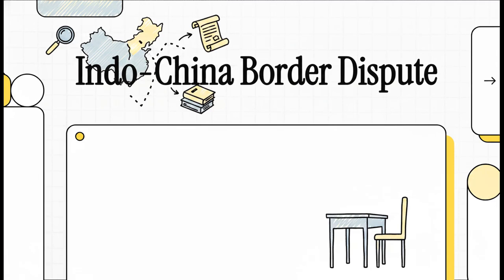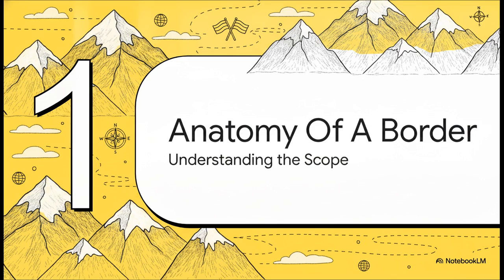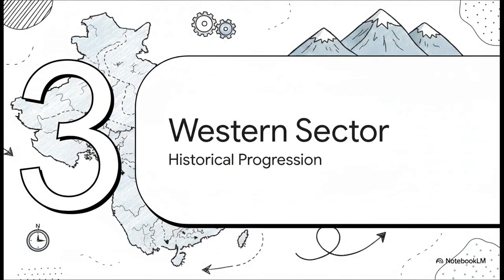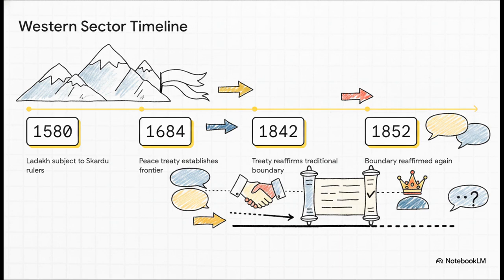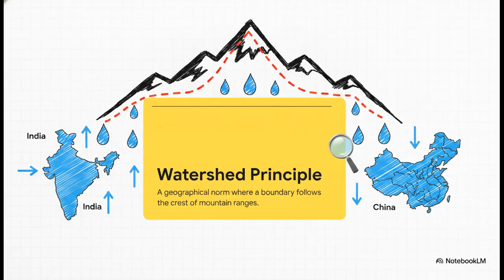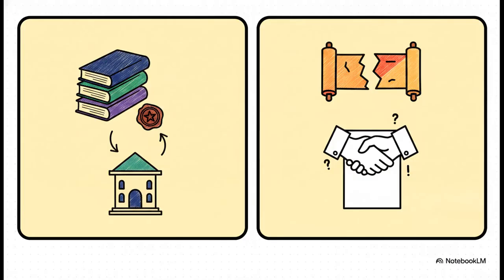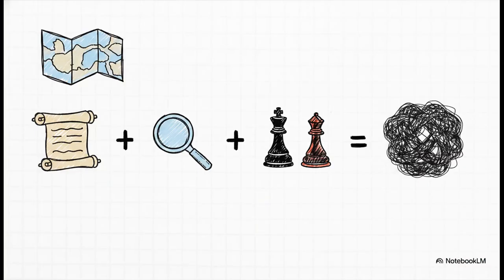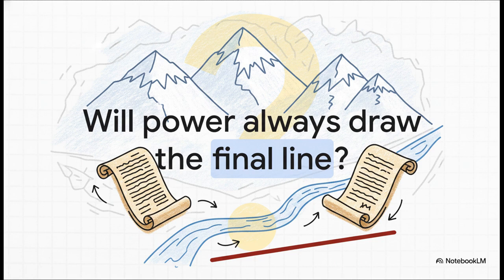4. The Vexed Indo-Tibet-China Border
Unpack the complex legal, historical, and geographical arguments fueling the Sino-Indian border dispute. Examine the stark differences between India's reliance on traditional watersheds versus China's revisionist claims. Discover why conflicting maps and failed diplomatic negotiations paved the way for military confrontation.